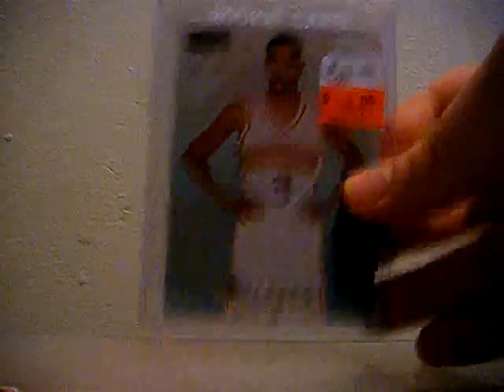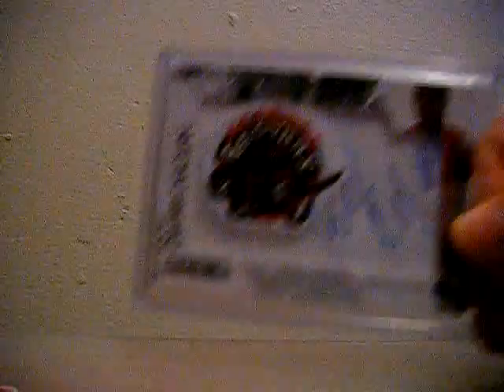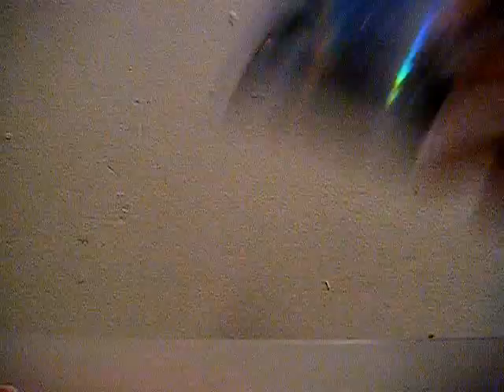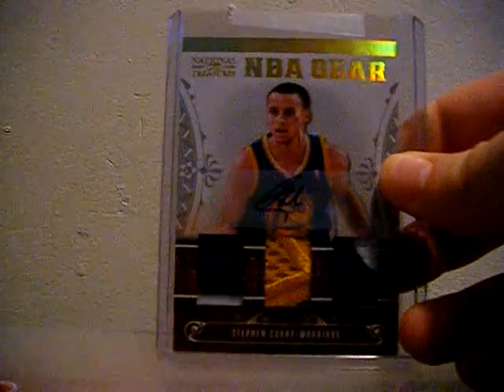HUGE, NICE mailday. Panini. Trade. Box Break. PC Update